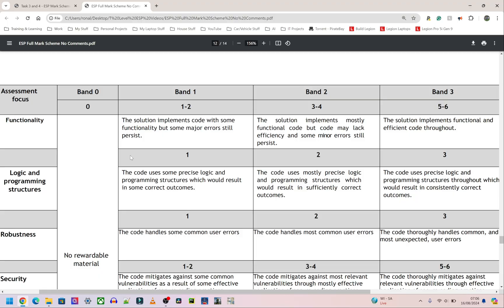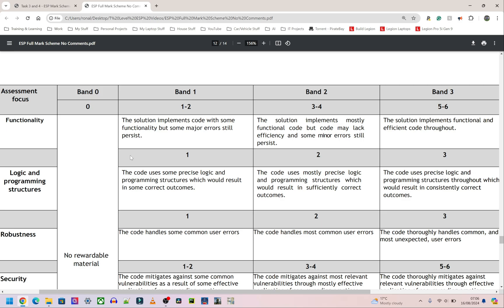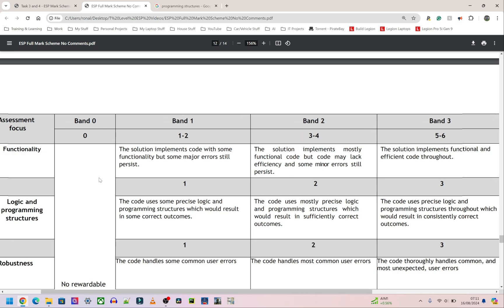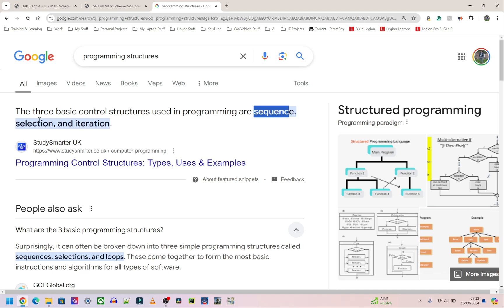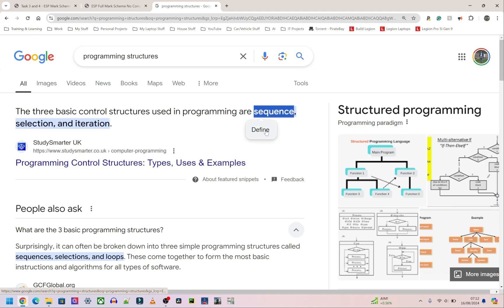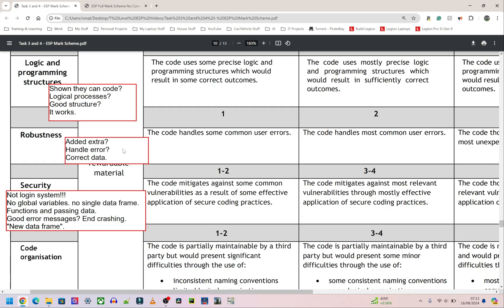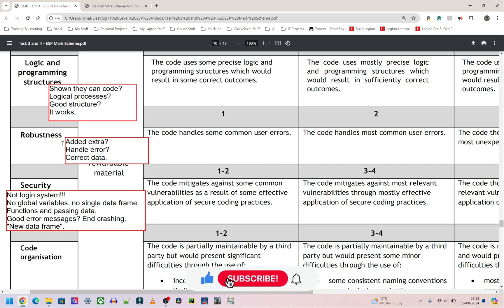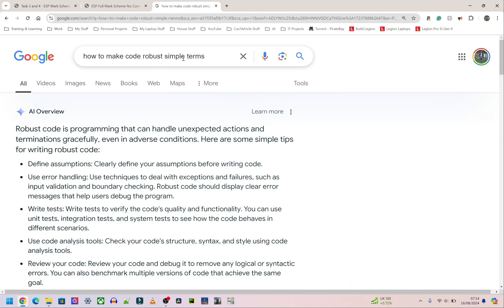T Level - Digital Production, Design & Development - Employer Set Project - TASK 4 MARK SCHEME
09 - ESP - Task 4a - Develop Solution - Mark Scheme